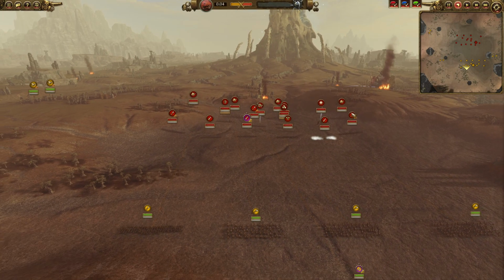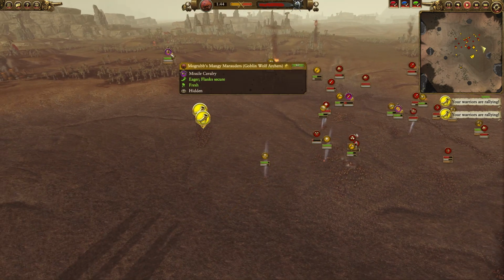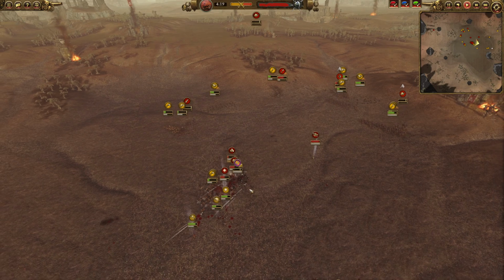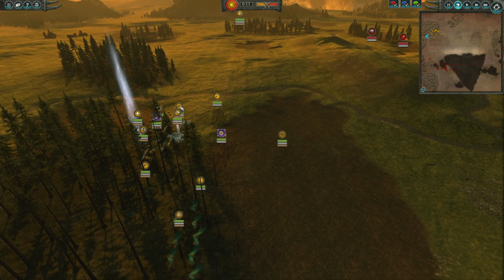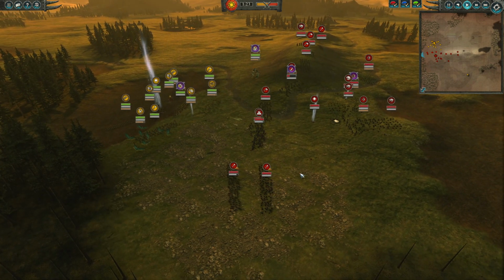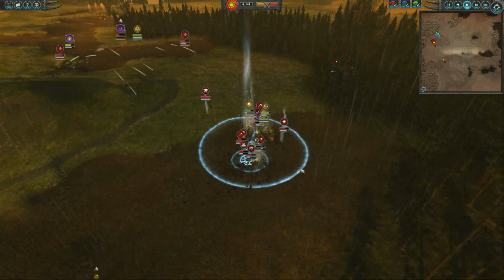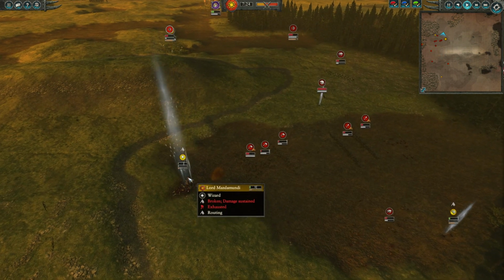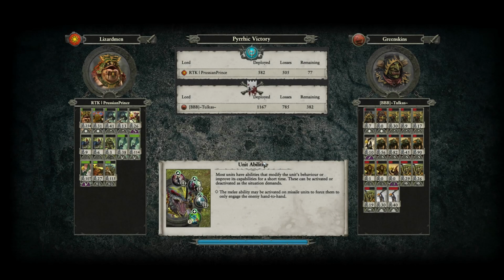HWL S7 Tournament #8 - PrussianPrince vs Tulkas - Total War Warhammer 2 Tournament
This is a round 3 match of HWL Season 7 Tournament #8 between PrussianPrince and Tulkas.

Total War: Warhammer 2 is a strategy game (mix of turn based on the campaign map, and real-time during battles) developed by Creative Assembly and published by Sega. The game is set in a fictional universe, the Warhammer universe, created by Games Workshop.

► PrussianPrince's channel is all about gaming. You can find videos of grand strategy and RTS games mainly, played in singleplayer or multiplayer, and commentated. There is plenty of gameplay to be found, as well as guides teaching the mechanics of games.